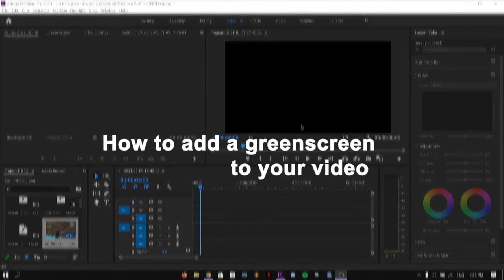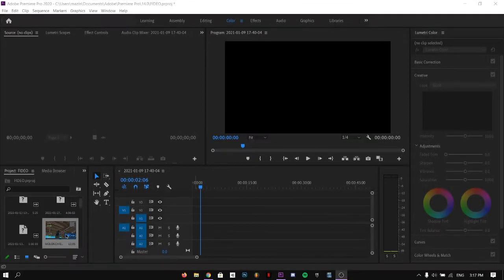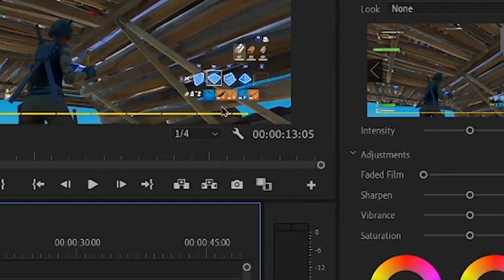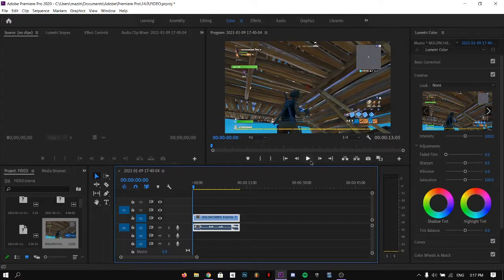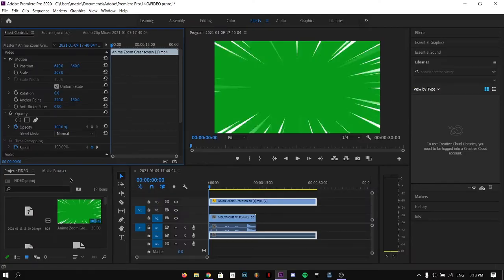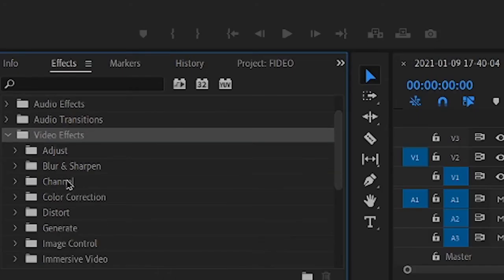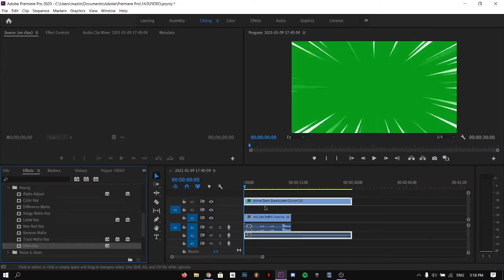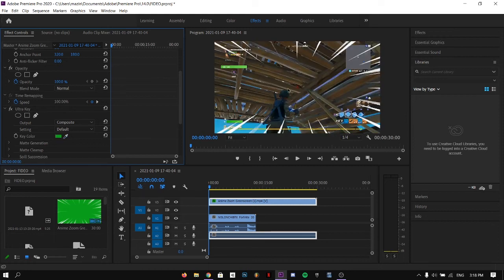How to add a greenscreen to a video in premiere pro 2021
sorry for the lag sometimes my laptop isn't that good